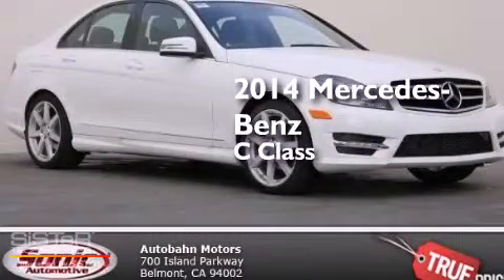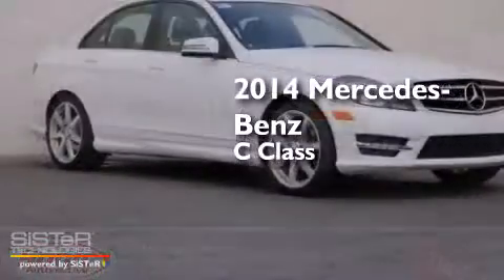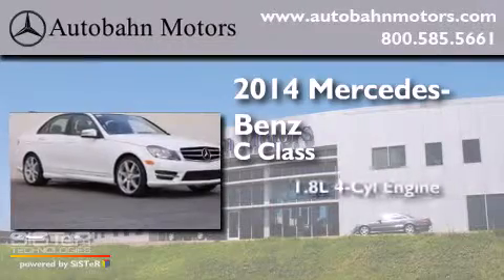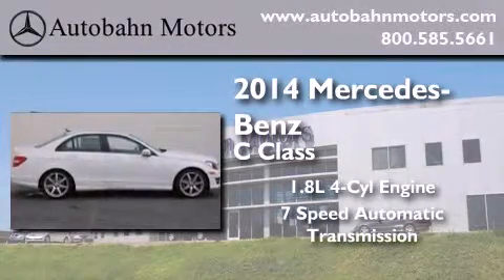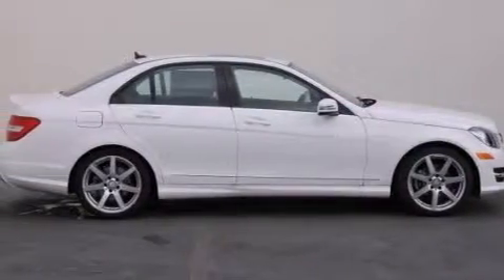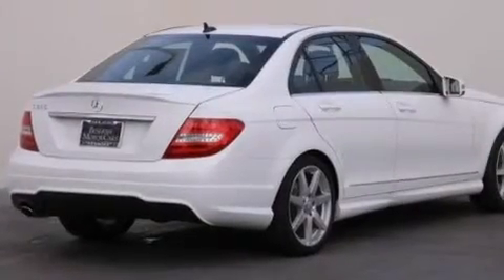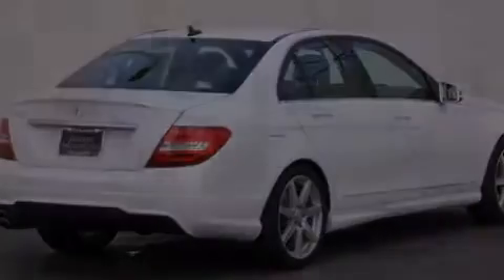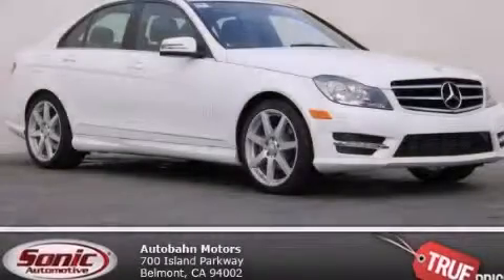2014 Mercedes-Benz C250 Sport Belmont CA 94002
We've been honored to serve the Belmont CA area , we promise that your experience at our dealership will exceed your expectations ! Year : 2014 Make : Mercedes-Benz Model : C250 Engine : 1.8L I-4 cyl Trans . : 7 speed automatic Exterior : Polar White Autobahn Motors 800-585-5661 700 Island Parkway Belmont , CA 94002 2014 Mercedes-Benz C250 Sport Belmont CA